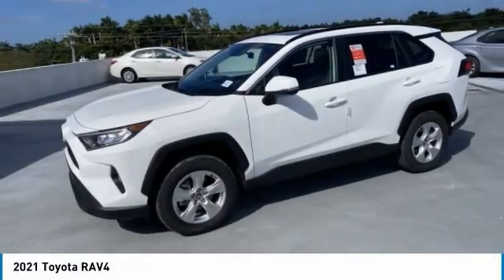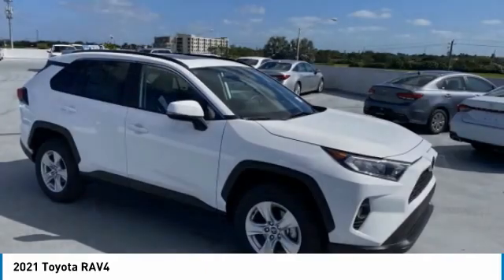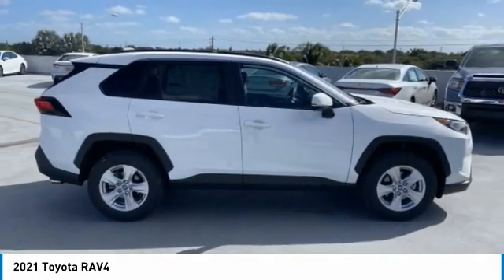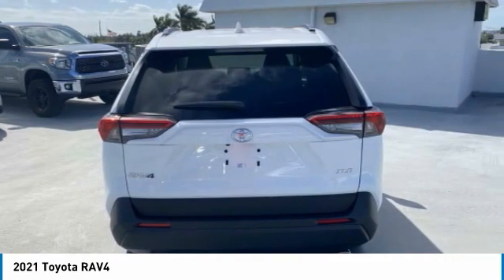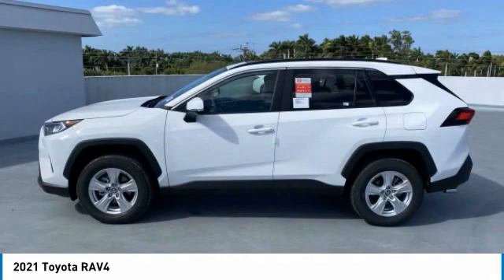2021 Toyota RAV4 114870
2021 TOYOTA RAV4 Homestead, FL
Stock# 114870

Super White 2021 Toyota RAV4 XLE Black Cloth.